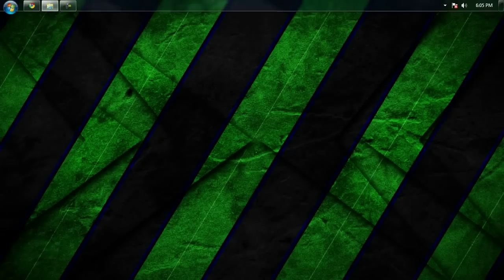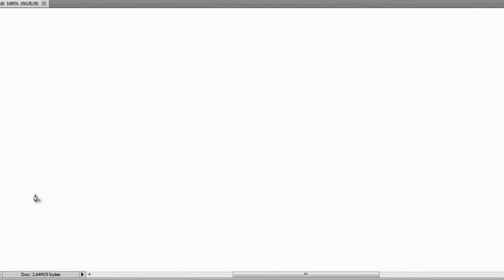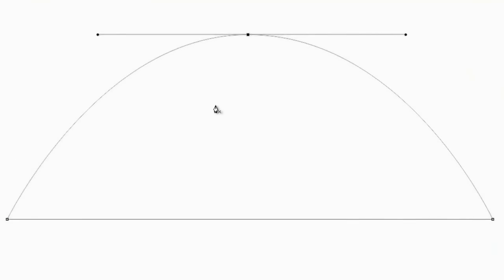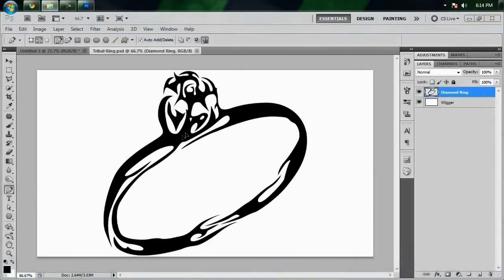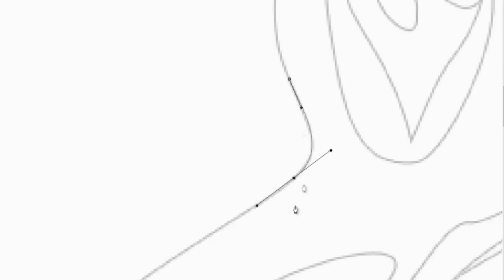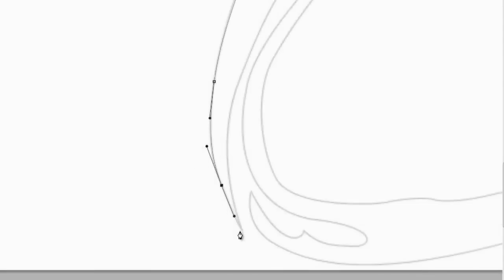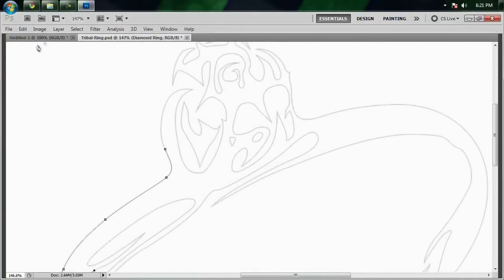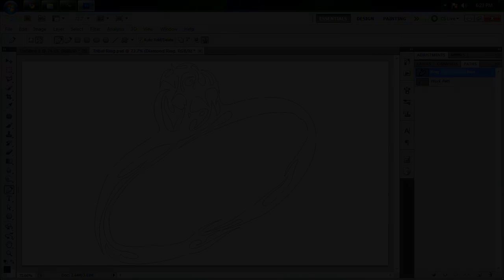How To USE The PEN TOOL In Photoshop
Ever tried to figure out the Pen Tool in Photoshop but just couldn't figure out what it was for? Then watch this tutorial and get a good look at how the Pen Tool works and even get some practice making some paths yourself!

Main Desktop: (Donated by Sugar Daddy CJ and Sugar Mama Dimitri)
Main Camera
Sexiest Lens EVER
Favorite Dynamic Mic
BEST Condenser Mic